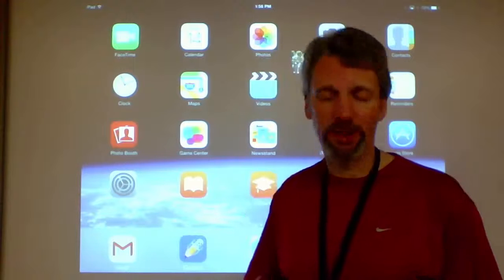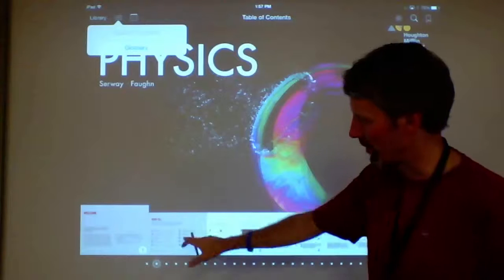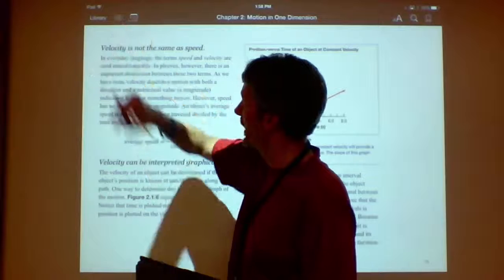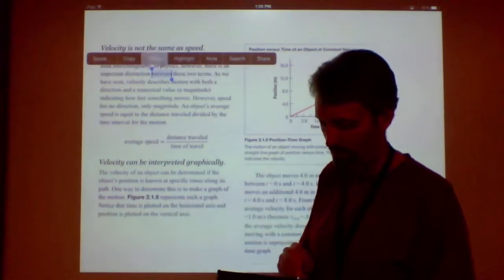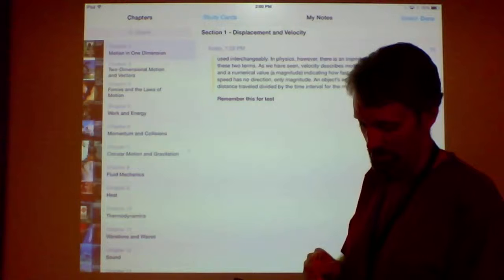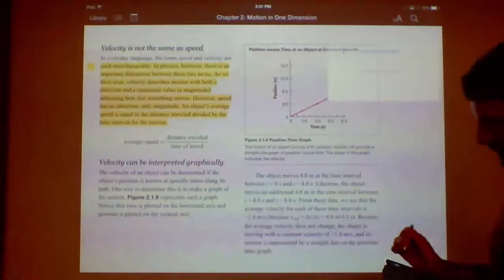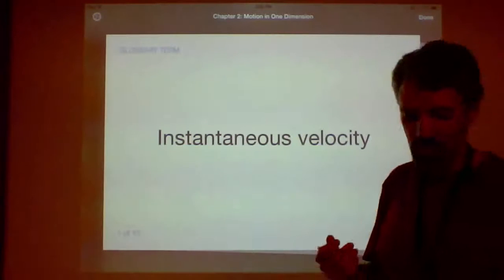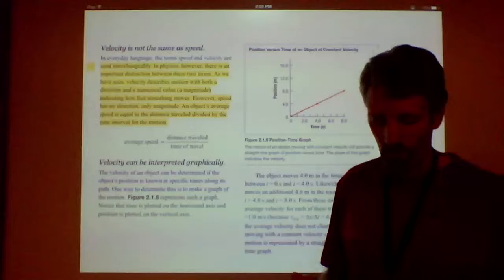Regular Physics iBook Navigation